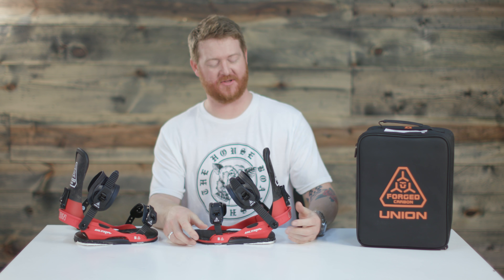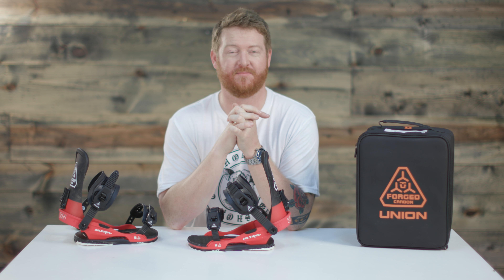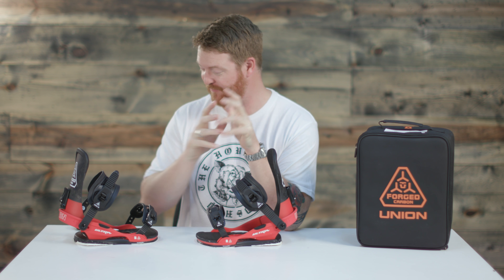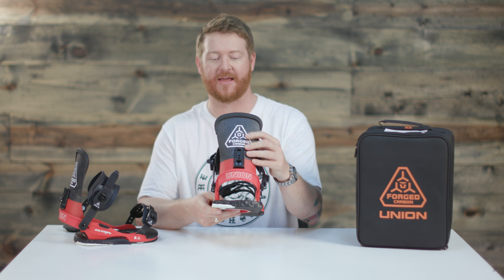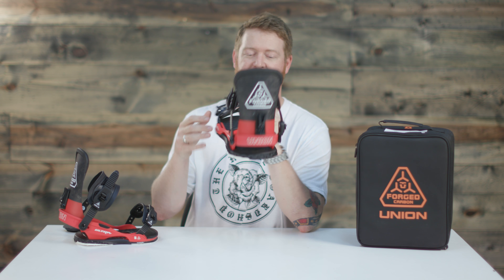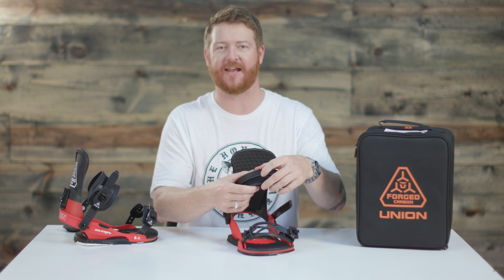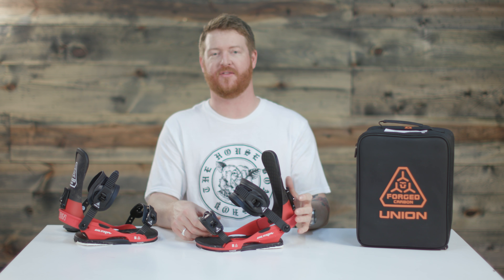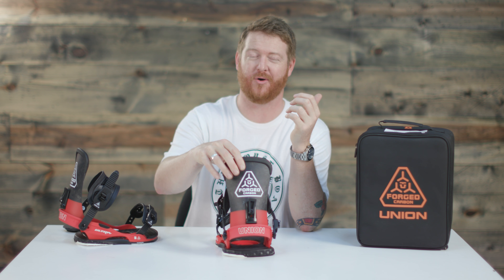2018 Union Ultra Snowboard Bindings - Review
The 2018 Union Ultra Bindings are design for all mountain freestyle use. The Ultra's are some of the most high end bindings that Union makes. The highback has carbon built into it and the binding as a whole is super light.